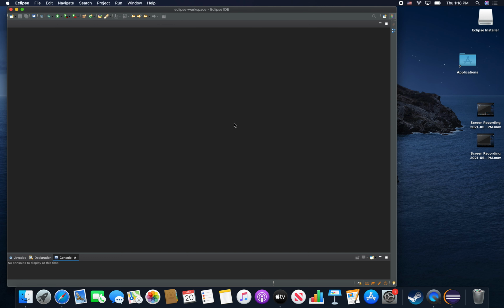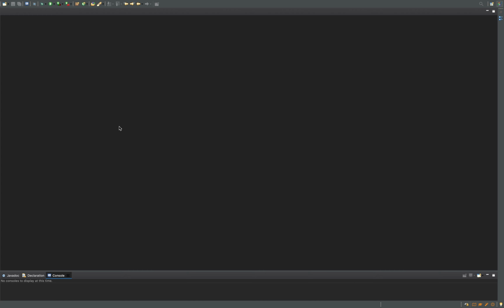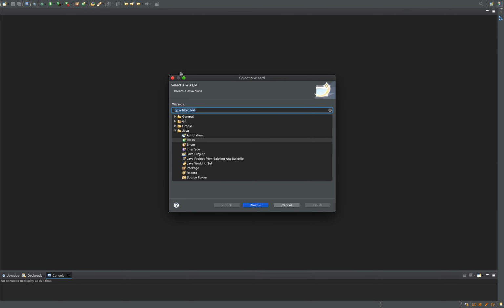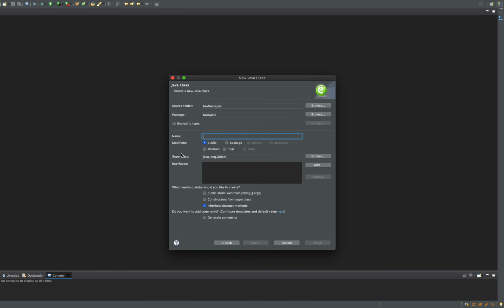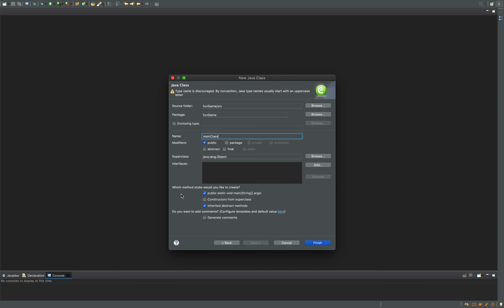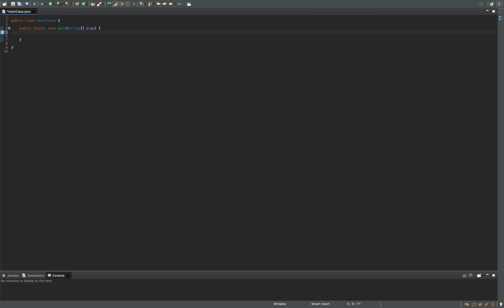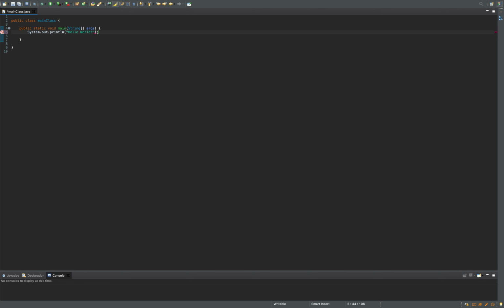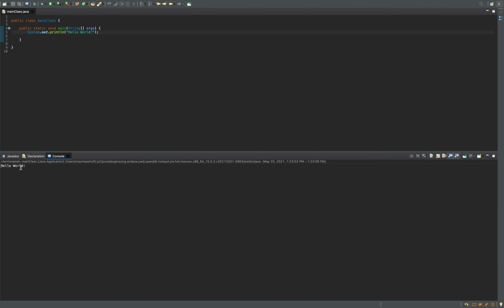Intro to Java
This is my first video ever. And a good starter for a Java tutorial for those who want to learn.